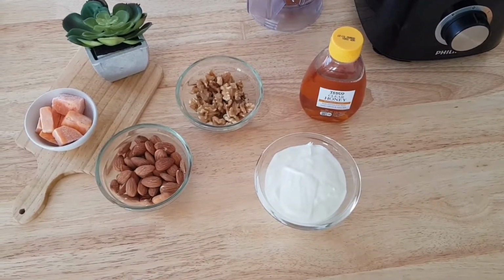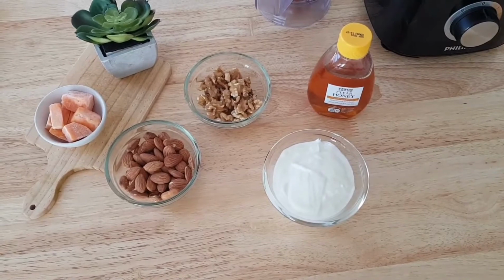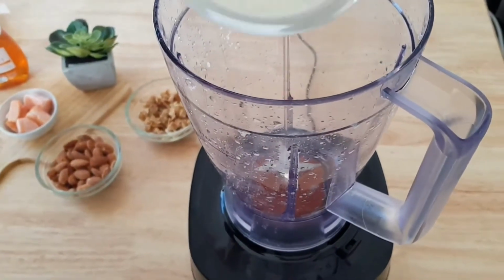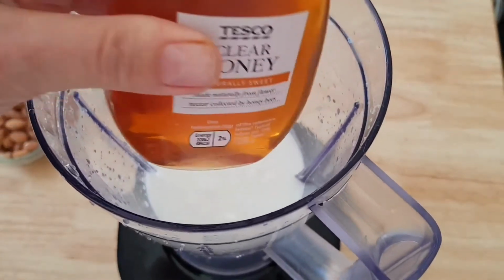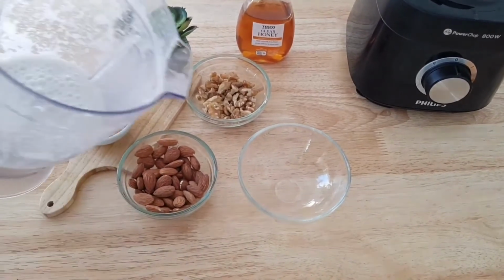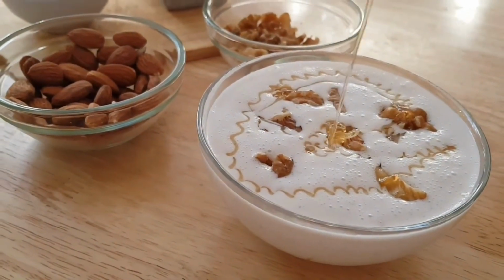STUDIO FOOD 33 - HIGH PROTEIN GREEK YOGHURT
Hi guys welcome to my STUDIO FOOD 33 CHANNEL.

Today recipe is "HIGH PROTEIN GREEK YOGHURT"

This recipe is a quick  and easy recipe.
With few ingredients you can prepare an amazing soft homemade recipe.

THIS RECIPE ON YOUTUBE

studio.food33